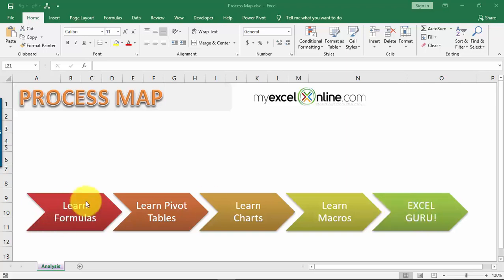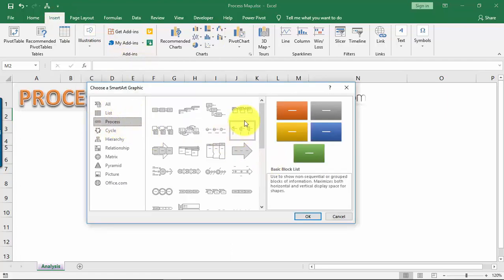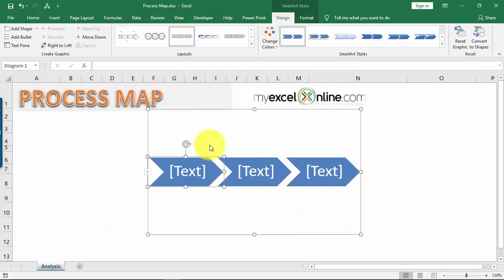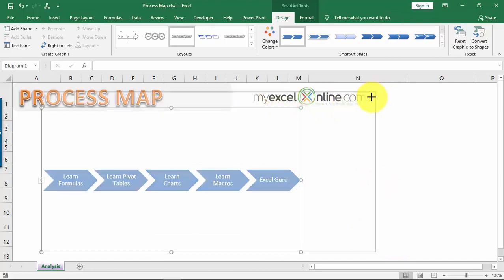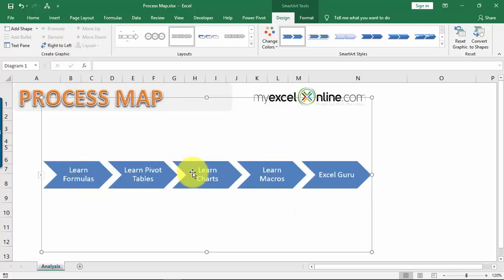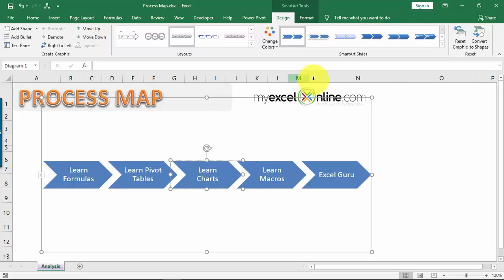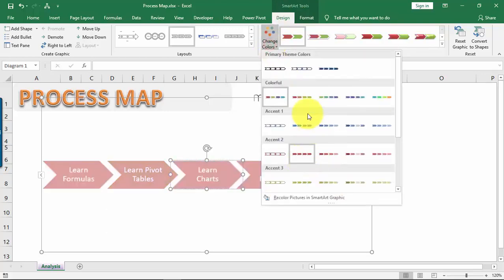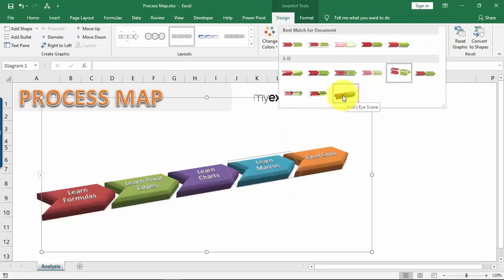Excel Graphs and Charts Tutorial - Process Mapping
In this Excel Graphs and Charts Tutorial we will show you how to use Process Mapping in Excel.

If you want to show a process in your workplace then this can be designed using Excel´s Smart Art.

There are heaps of Process Maps in Excel that shows progress from left to right, top to bottom, one way and circular.  Here is how you can insert a Process Map using Excel using this Excel Graphs and Charts Tutorial.

👨‍🏫 MyExcelOnline Academy Online Excel Courses 👇
1,000 Microsoft Excel video training tutorials & support covering Formulas, Macros, VBA, Pivot Tables, Power Query, Power Pivot, Power BI, Charts, Financial Modeling, Dashboards, Word, PowerPoint, Outlook, Access, OneNote, Teams & MORE...

101 Most Popular Formulas Paperback on Amazon
101 Ready To Use Macros Paperback on Amazon
101 Best Excel Tips & Tricks Paperback on Amazon

Cheers,

JOHN MICHALOUDIS
Chief Inspirational Officer & Microsoft MVP